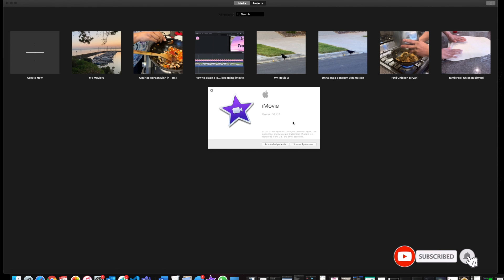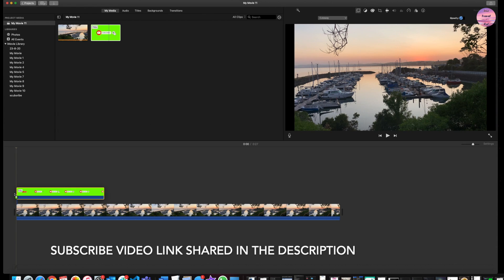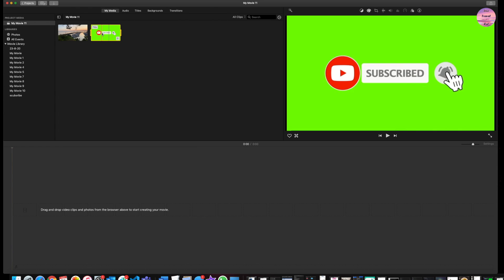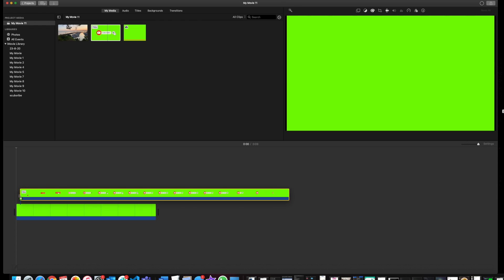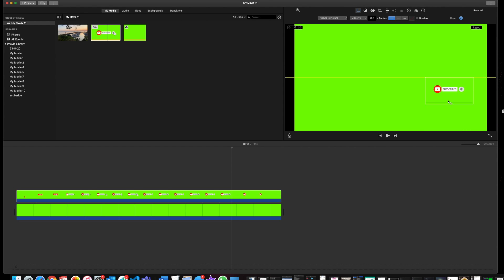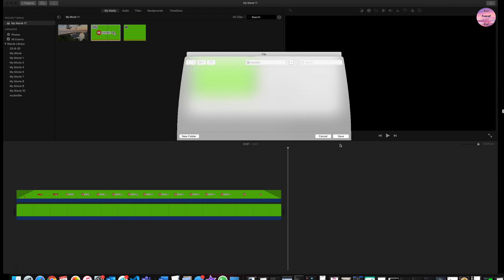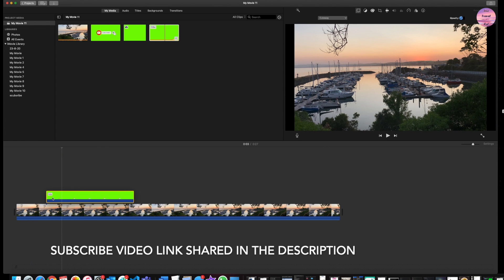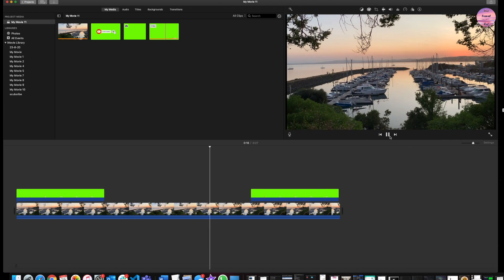Adding subscribe animation or green screen to your video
If you are lazy like me :) then the edited version can be downloaded from below link: